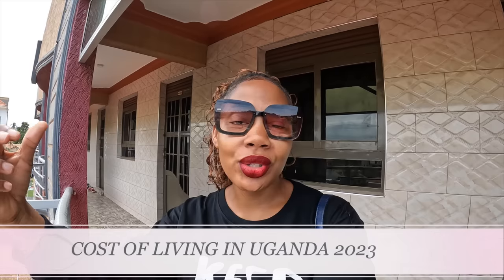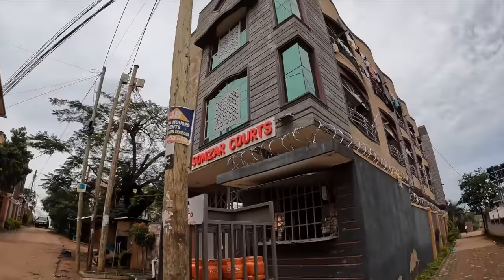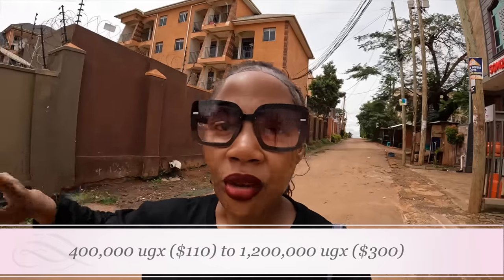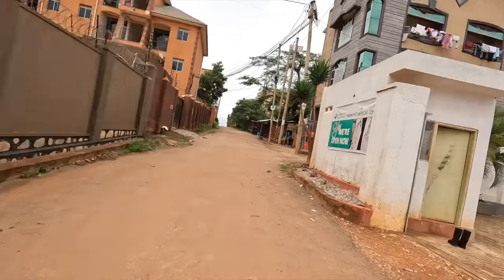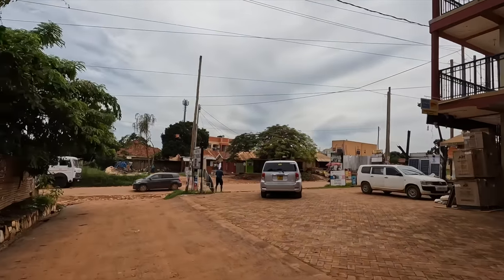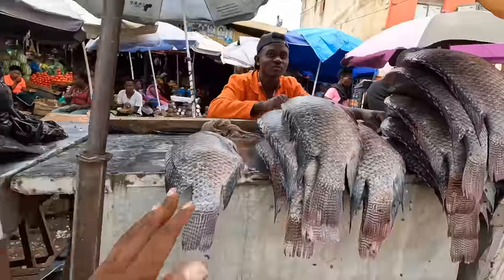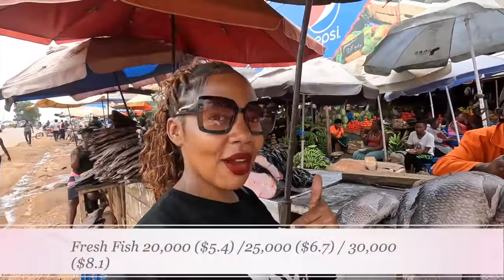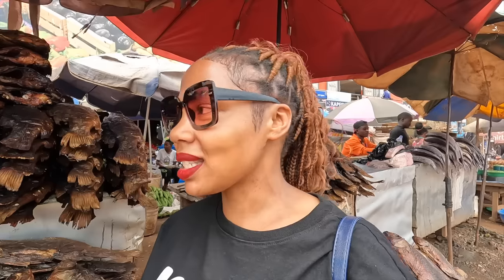COST OF LIVING IN UGANDA 2023 | Accommodation | Food | Transport | Household items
COST OF LIVING IN UGANDA
FOOD
ACCOMODATION
HOUSEHOLD ITEMS
TRANSPORT/SAFE BODA

0:00 Intro
0:38 Accomodation
06:41 Food
26:30 Household items/Supermarket
31:23 Transport | how to use safe body in Kampala